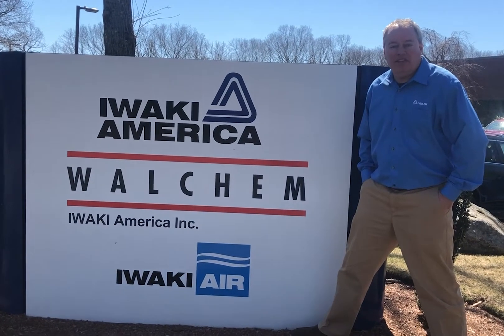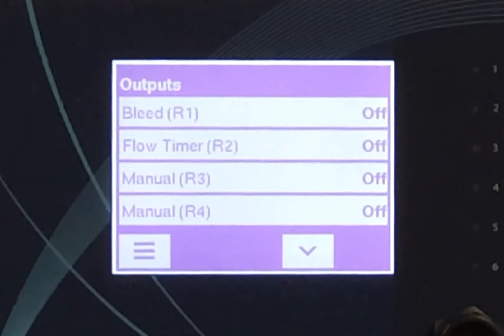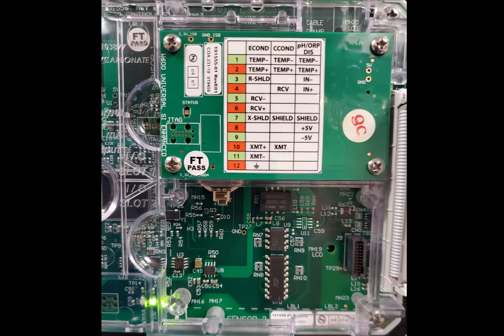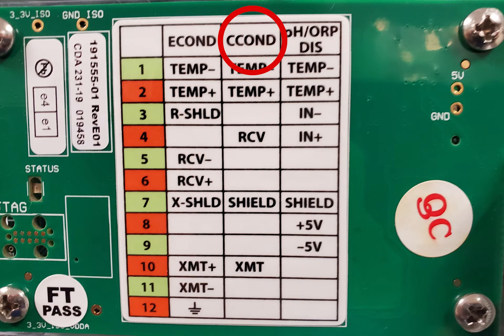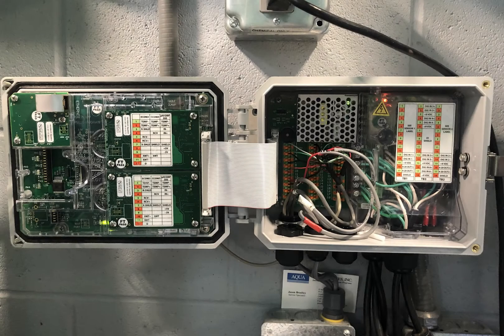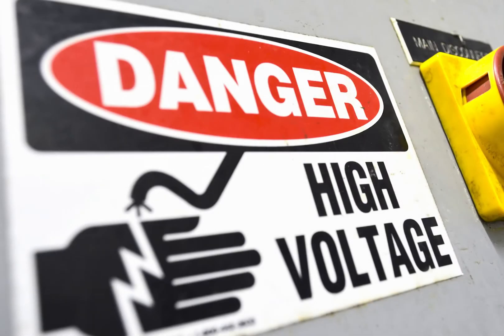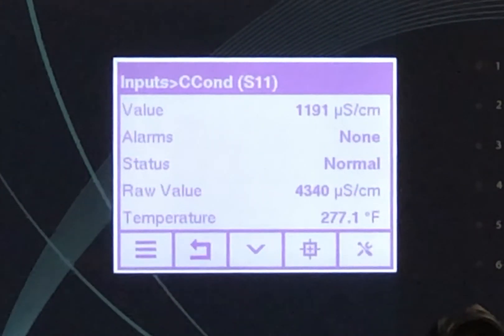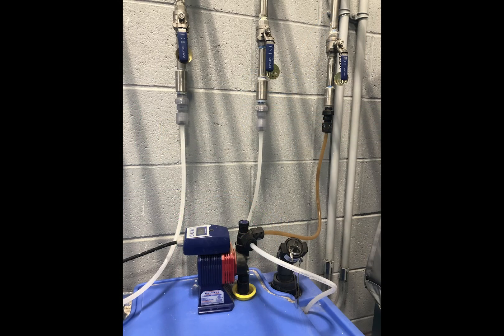Boiler Control Setup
Boiler Control Setup Training Video
Walchem.com